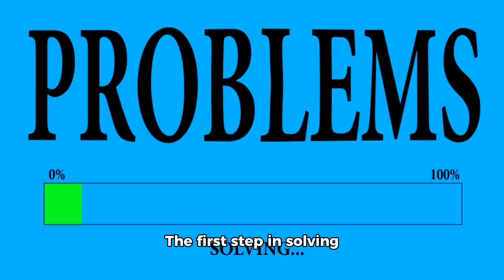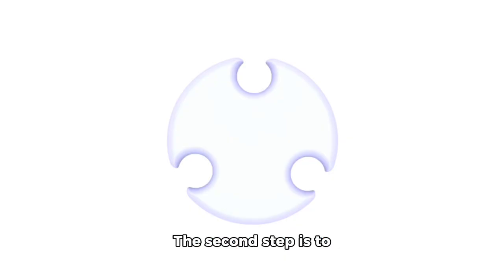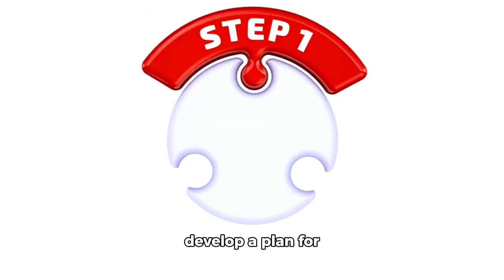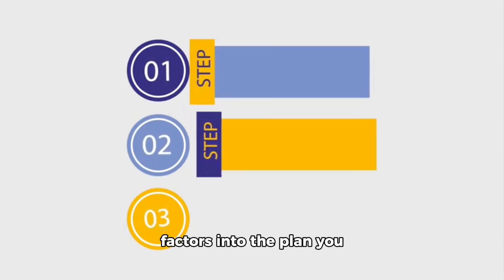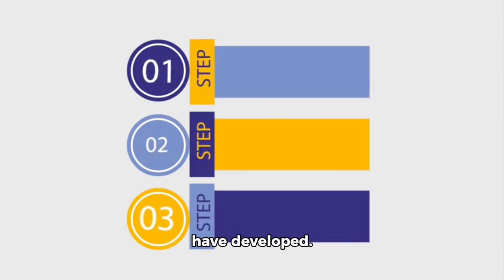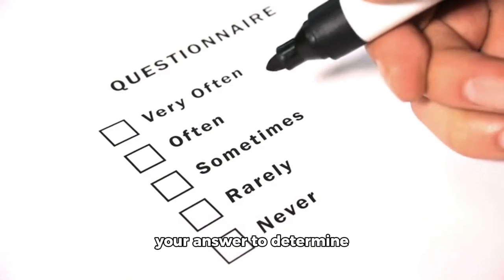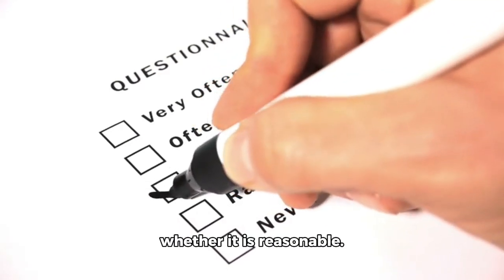Using Scientific Measurements